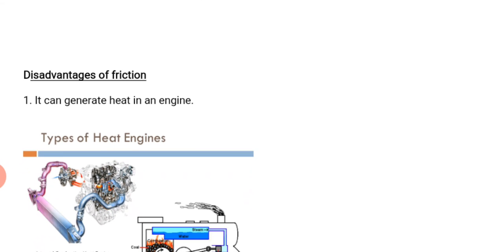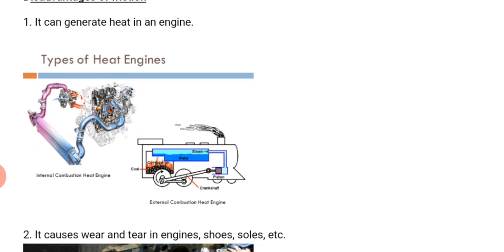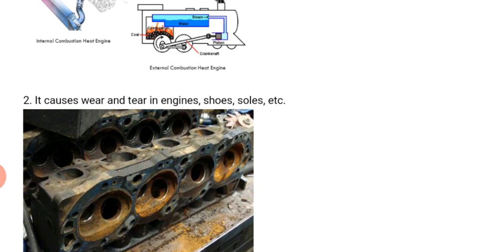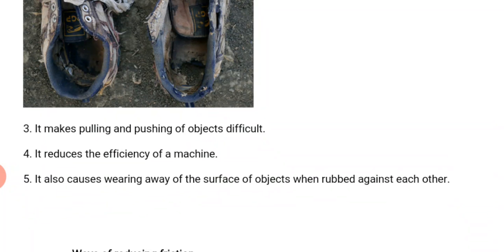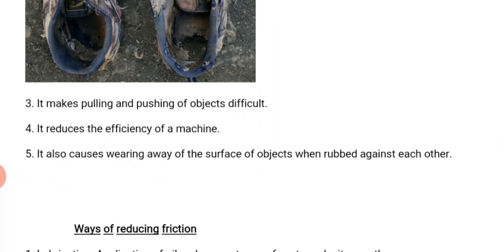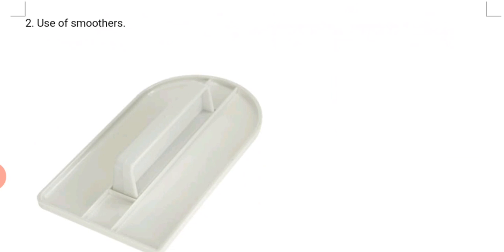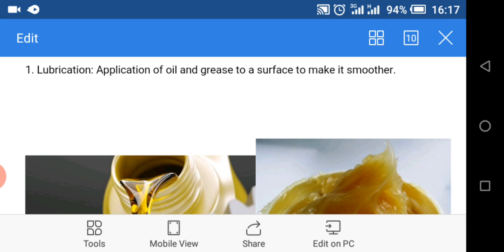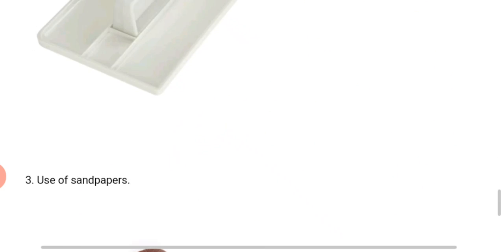pry5 bsc wk7 lesson 3